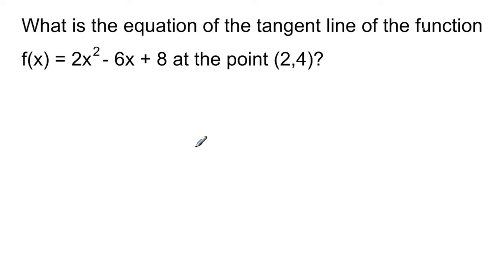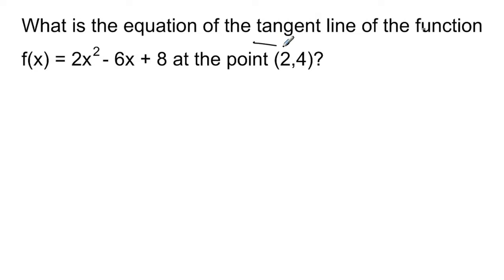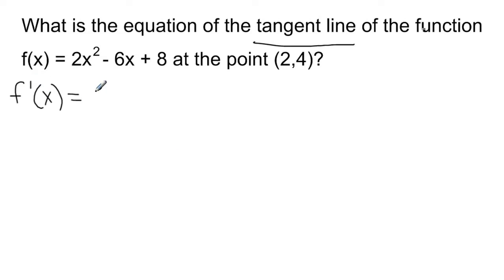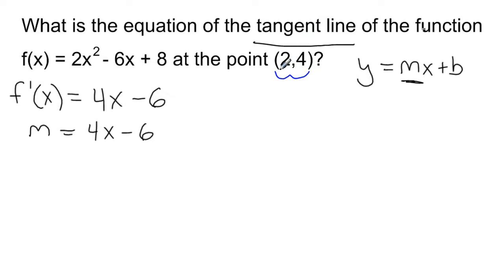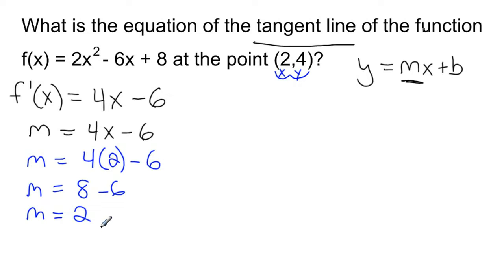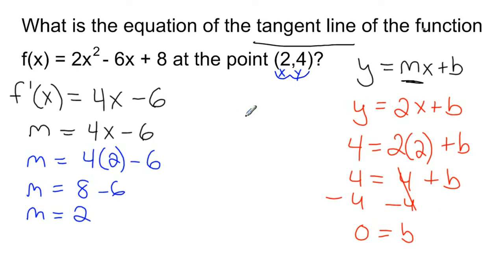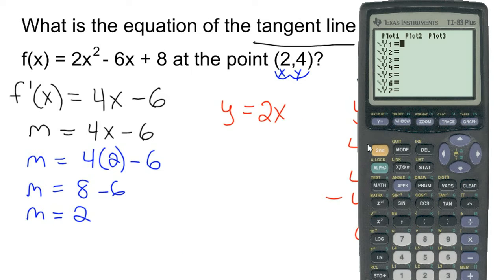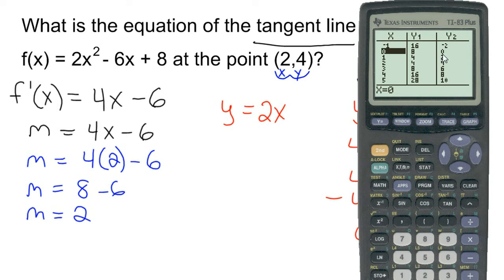Finding the Equation of a Line Tangent to a Curve Example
Here is an example of how to find the equation of a line tangent to the curve.

If you enjoy the content and would like to support, feel free to purchase a coffee for us